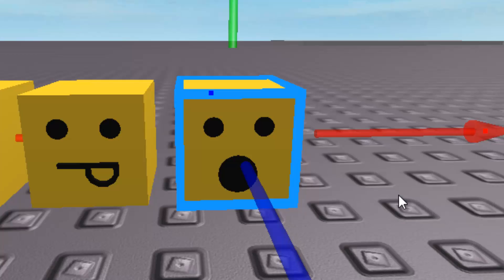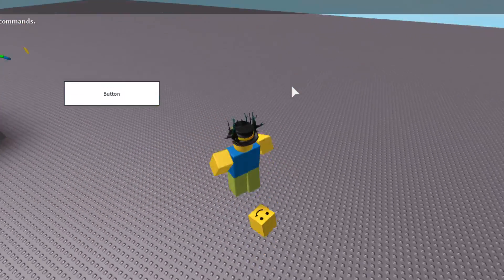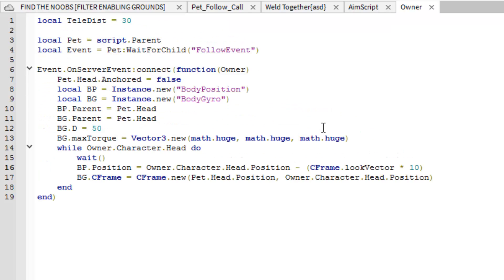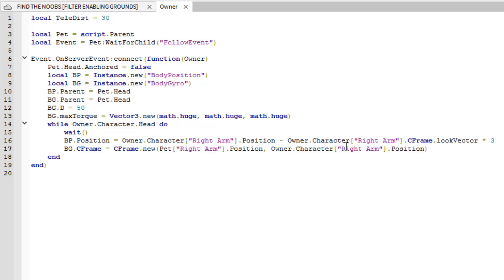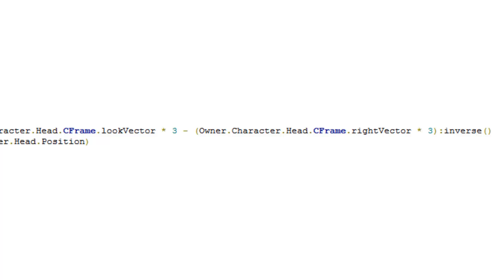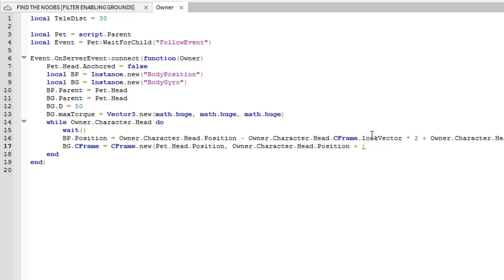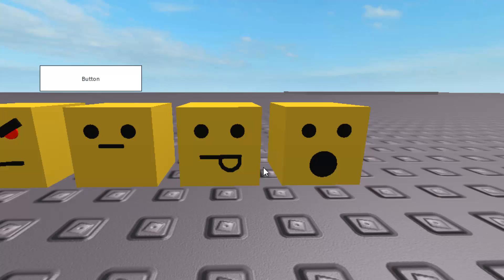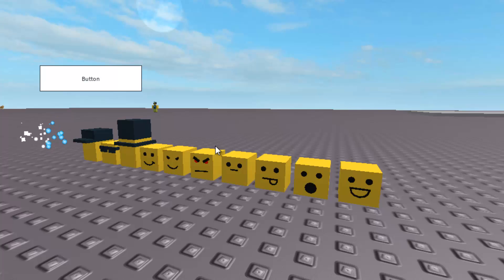ROBLOX Making Money R$0 to R$50k | PROGRAMMING PETS! #25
Yo!  What's down everyone!  Today we're finishing off the programming for the pet.  We went through a lot of trial and error, but we managed to make it work in the end!  We also made a face for a noob around the end of the episode.